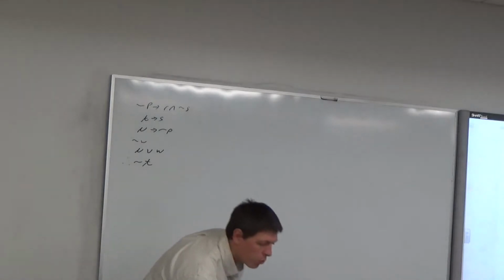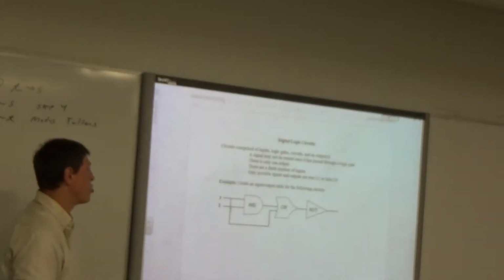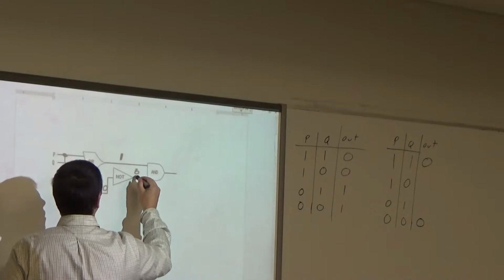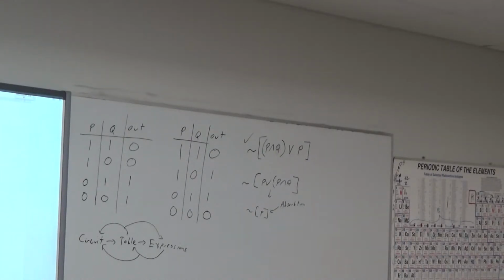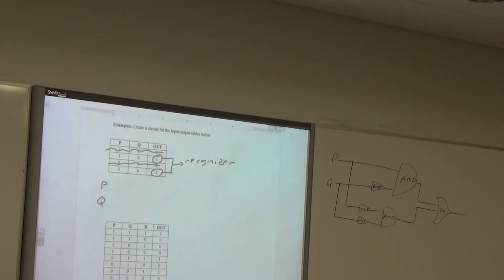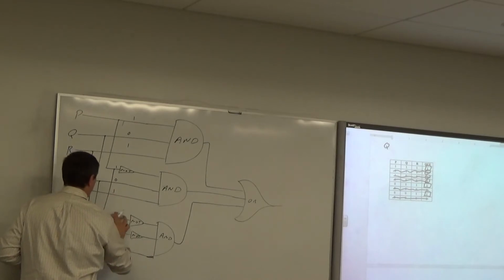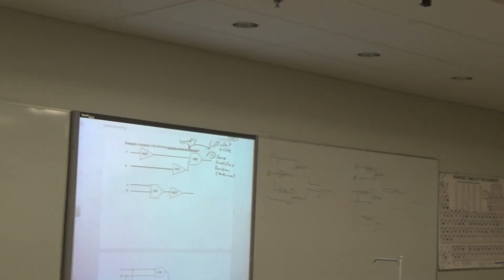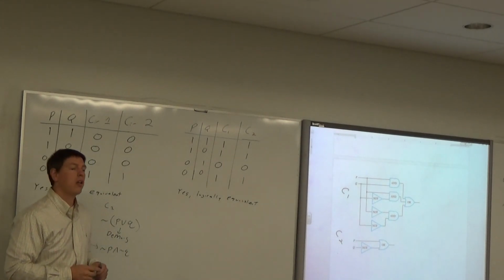Lecture # 3 Ch 2.4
Lecture # 3
Ch  2.4  Application : Digital Logic Circuits